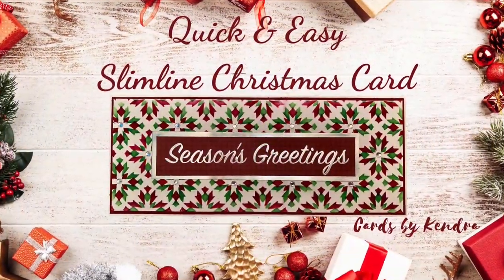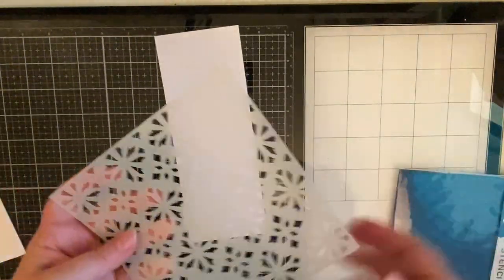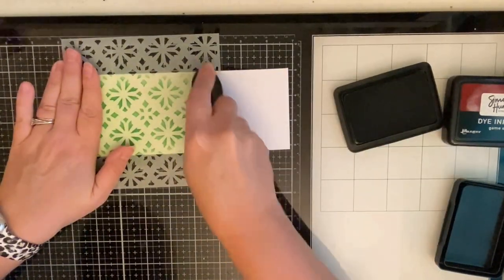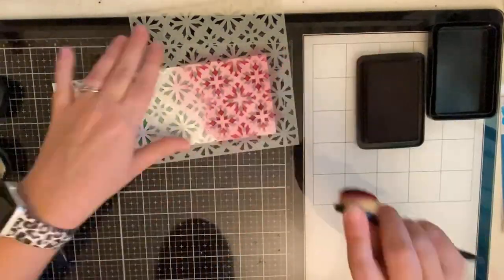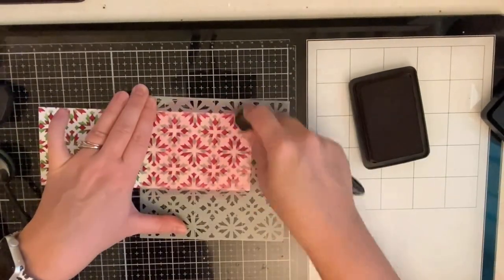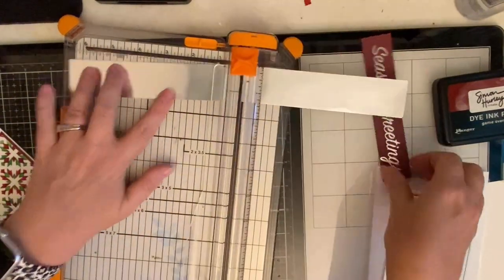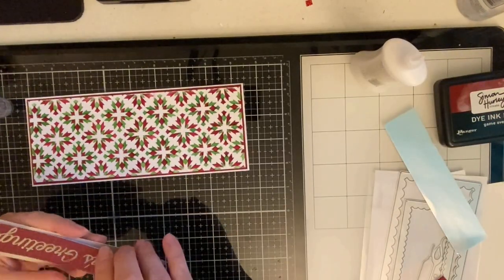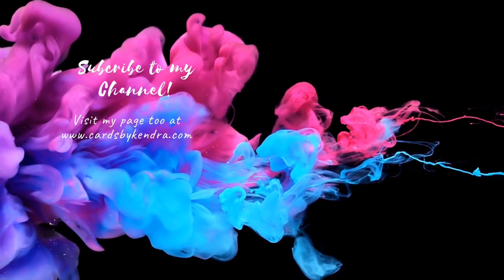Using Simon Hurley's Sweater Weather Stencil to create a Slimline Christmas Card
Hello!! I'm excited to be part of the Team Tiny Holiday video hop today! I'm sharing this quick & easy slimline Christmas card made with Simon Hurley Create's Sweater Weather stencil and a sentiment from a Christmas Paper Pad. Check it out and let me know what you think! When you're finished, click on the hashtag teamtinyholidayhop to see a list of all the other videos on the hop!!

A list of all of the supplies I used is below.

SUPPLIES
Simon Hurley create. Sweater Weather Stencil
Simon Hurley create. Dye Ink Pad Fake Plant
Stampin Up Cherry Cobbler Cardstock
Silver Rhinestone Stickers by His & Hers - Hobby Lobby
Christmas Paper Pad by Recollections - Michaels (name unknown?)